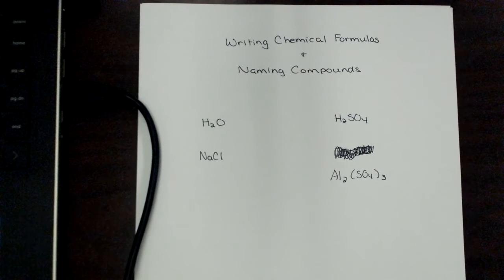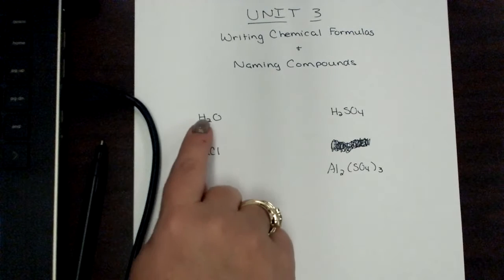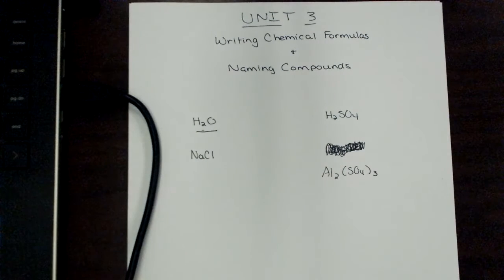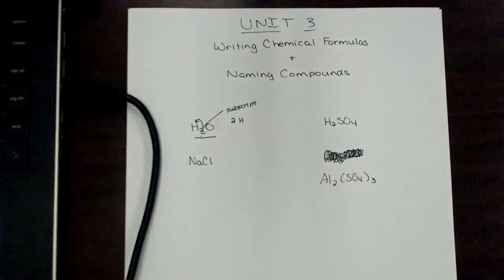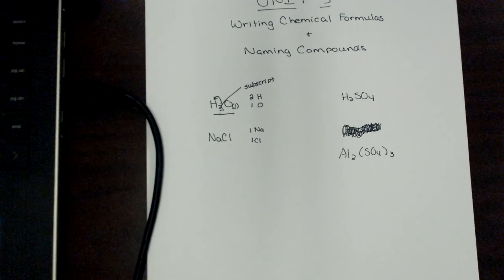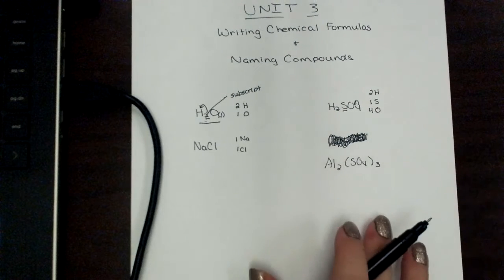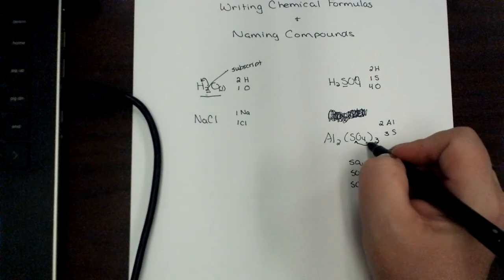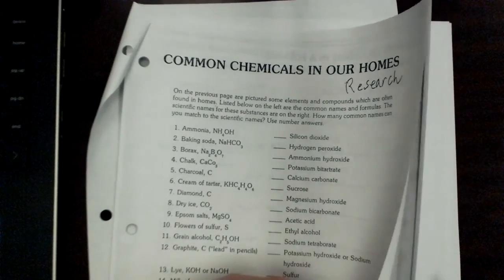Chem - Unit 3 - Intro to Writing/Naming Chemical Formulas